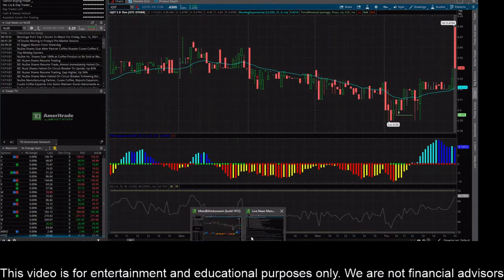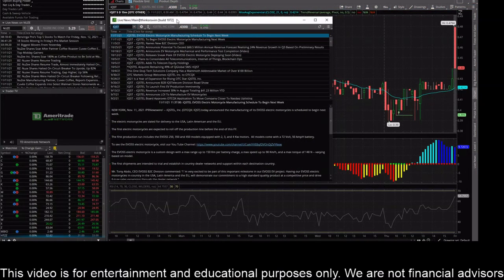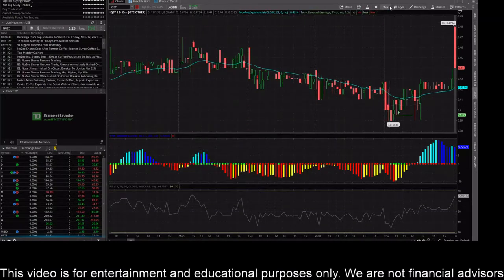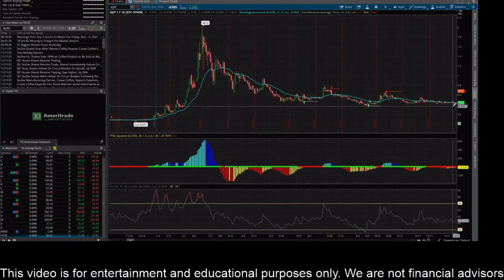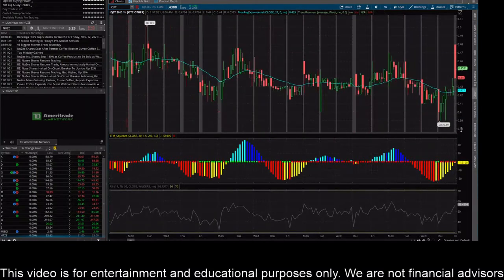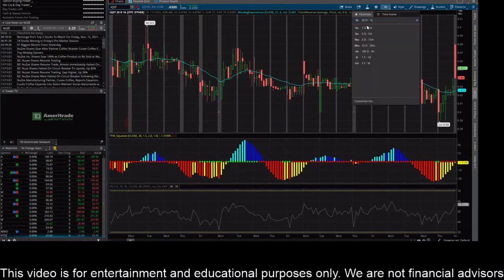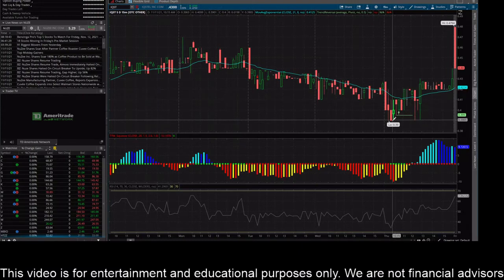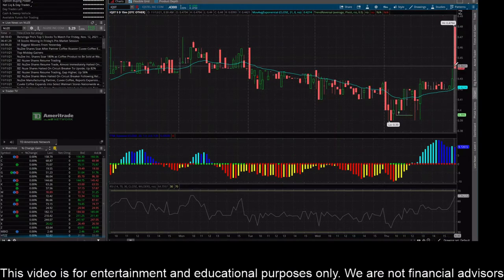IQST Stock Update!!! IQST Stock Prediction!!! IQST Stock News!!! IQSTEL Inc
Matt Kohrs
Moon Market
Ater Stock
CEI
DWAC
PHUN
BIMI
IINN